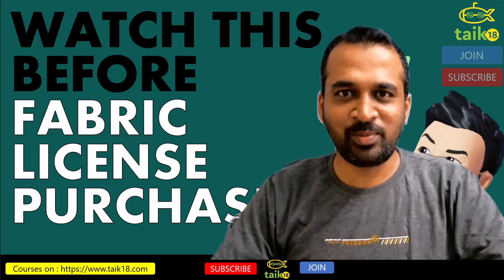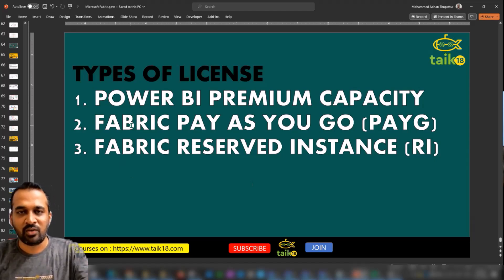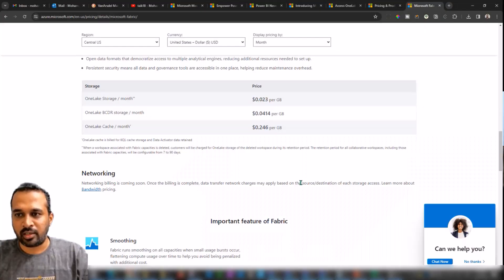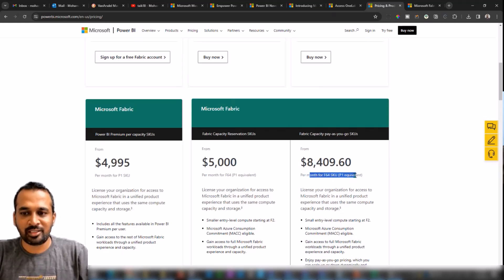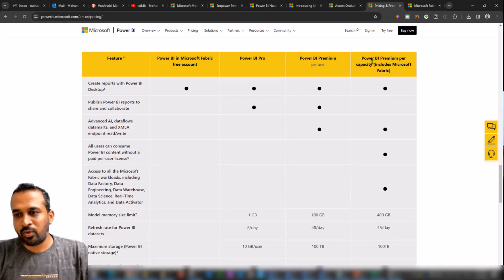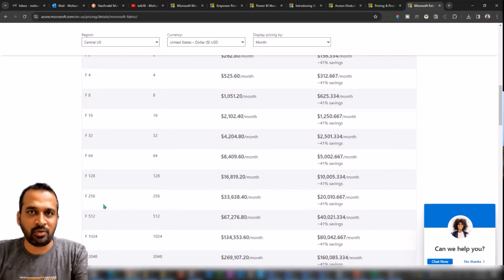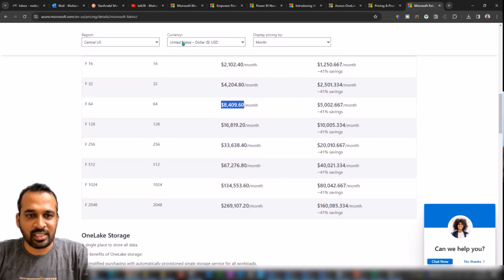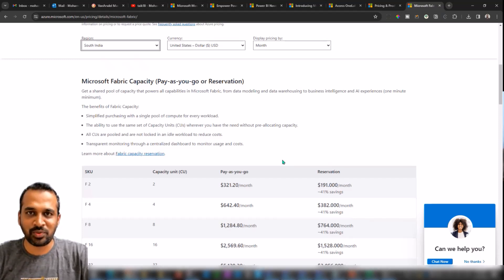Fabric License simplified by taik18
it is important to know the details of Microsoft Fabric license methods and its features, in this vide I have explained in detailed overview of Fabric license

source Microsoft

Mohammed Adnan